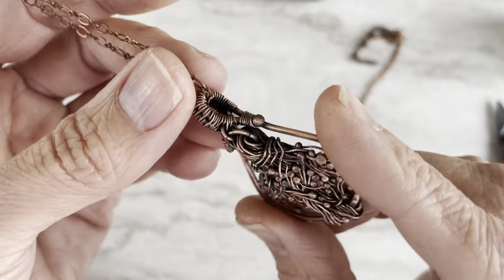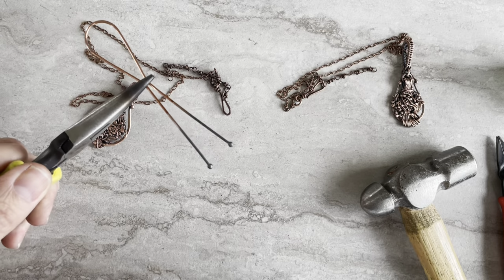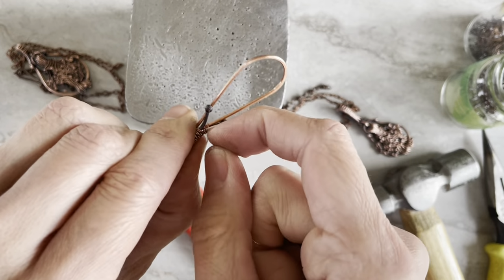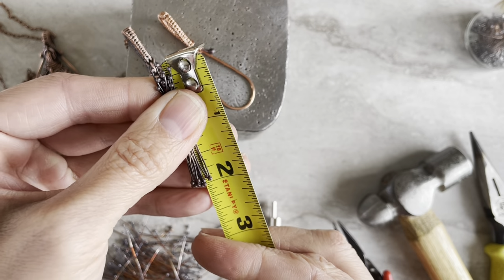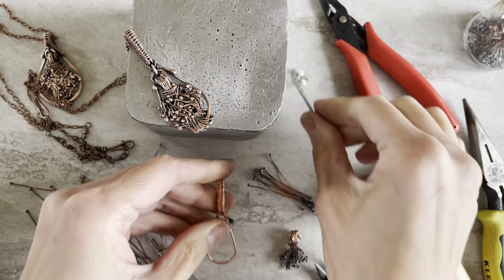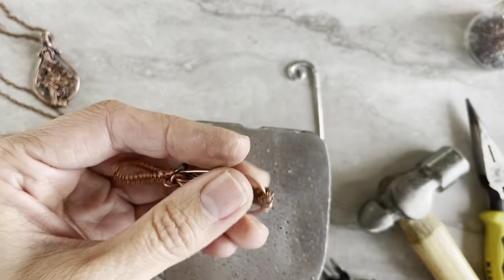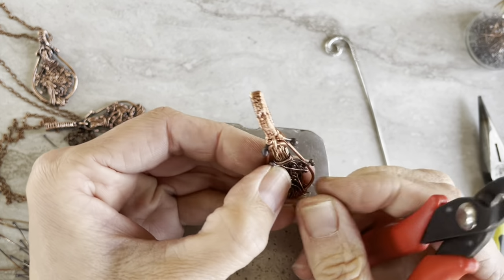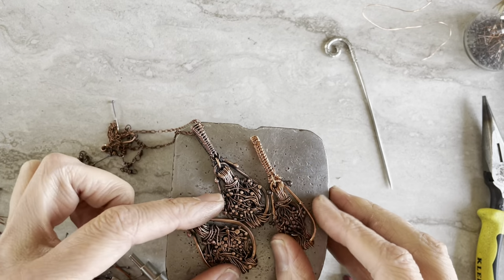Jewelry Tutorial: Organic Tree of Life Pendant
In today's tutorial, I will be making a pendant using a method similar to our last video. I hope you enjoy this week's tutorial and it inspires you to make your own unique jewelry.

Tools I Used:
Side Cutters
Bail Pliers
Bench Block
Hammer
Rubber Mallet
Tape Measure
Torch

Materials Used:
16-20 GA (for frame)
24GA (tree)
jump rings (any size)